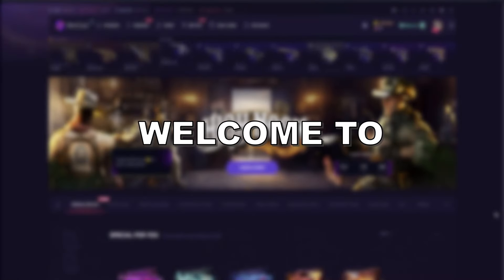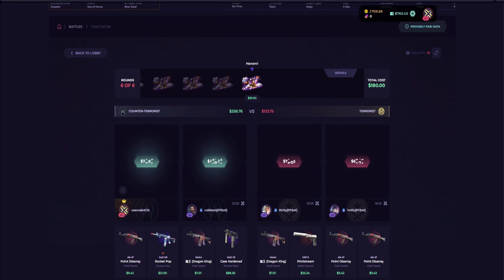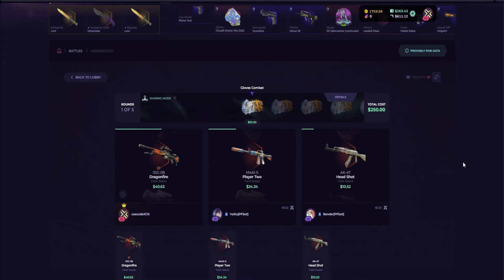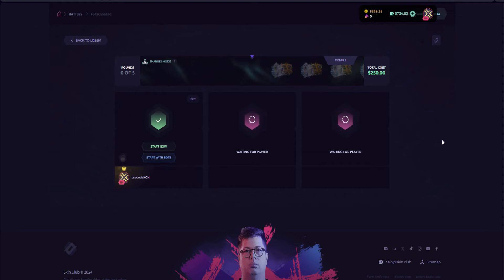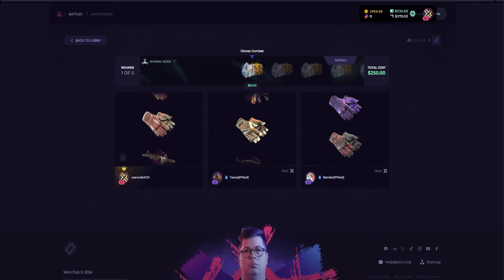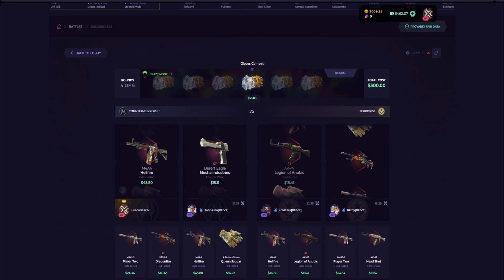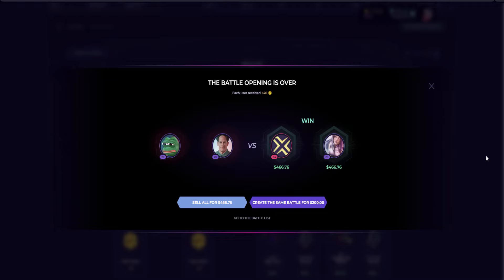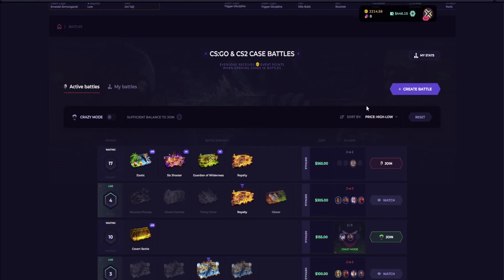FIRE SERPENT AGAIN!? (SKINCLUB)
Today we made crazy upgrades, case opening & battles on skinclub and this happened...